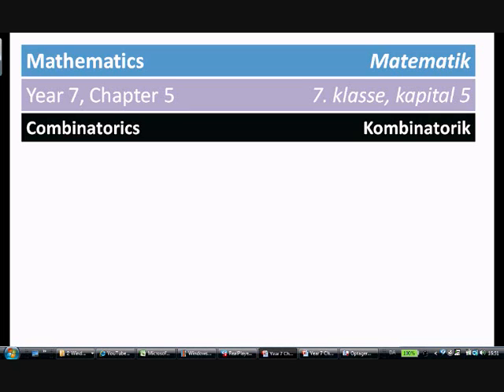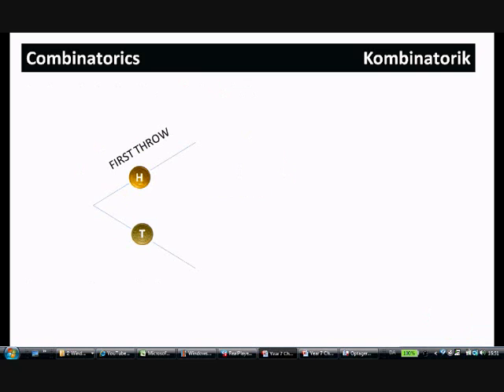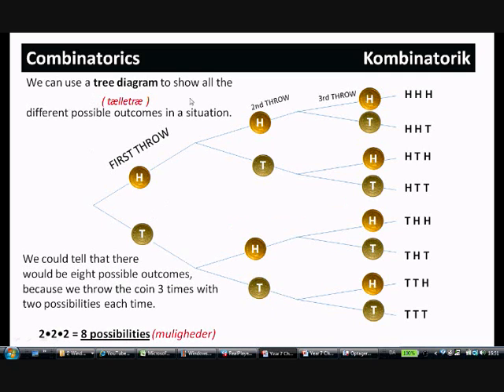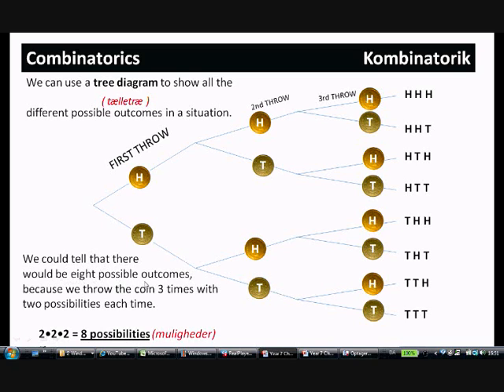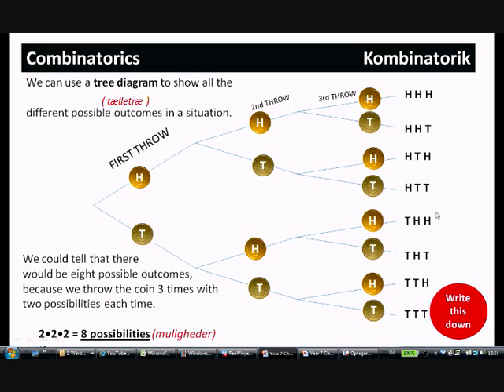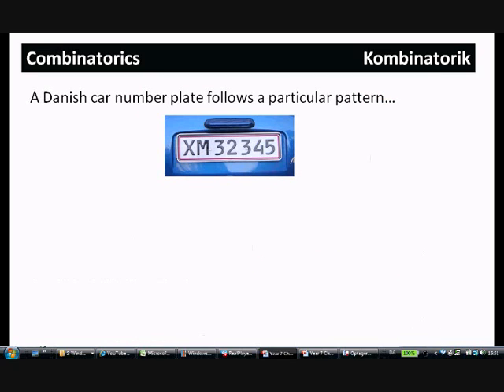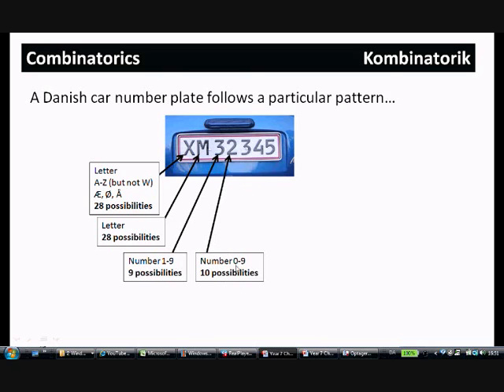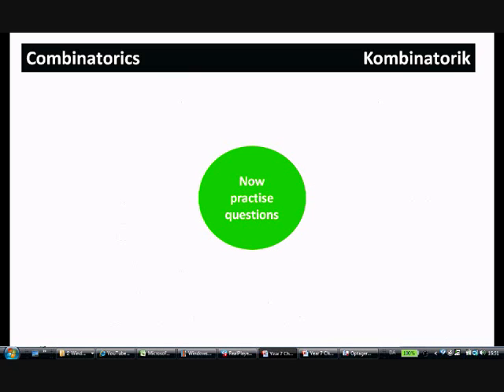7 klasse Lesson 05